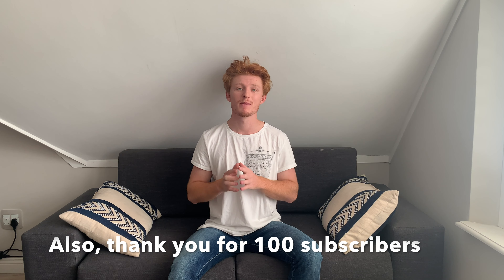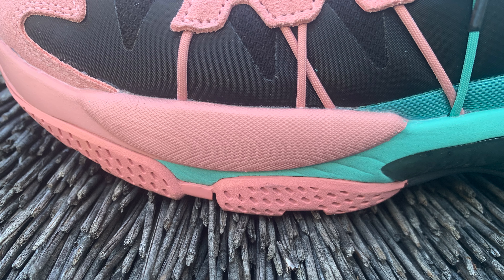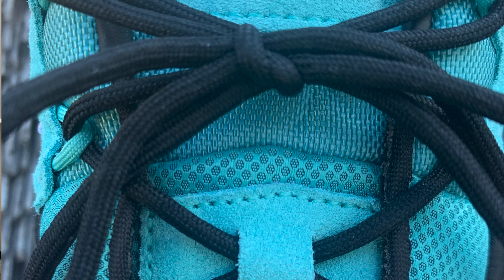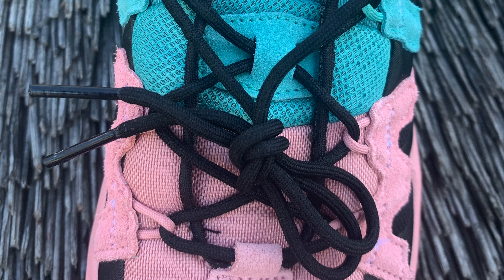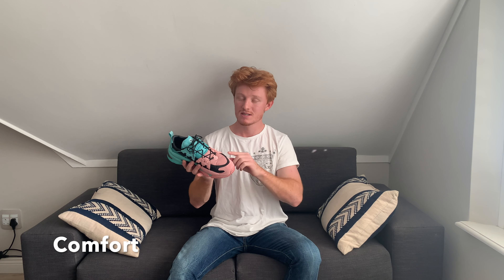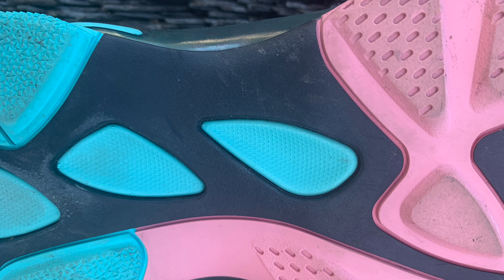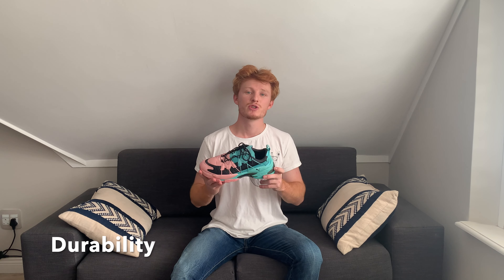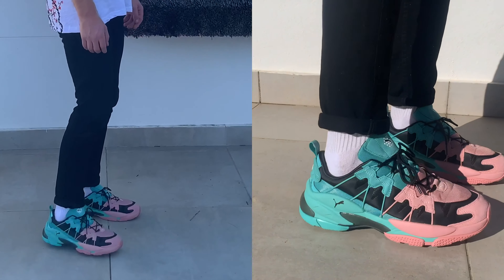Puma LQD CELL Omega Manga Cult Review & On Foot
Here is my take on the Puma LQD CELL Omega Manga Cult in the Bridal Rose-Blue Turquoise colourway. I think this is a great sneaker for the person who wants something a bit different and something that is very comfortable.

Intro - (0:00)
Materials - (1:24)
Comfort - (3:37)
Sizing -  (5:29)
Durability - (5:38)
On Foot - (6:20)

If you have any questions or anything you would like to say, use the comment section below.

New Logo by M Digital, check out his instagram account if you need any artistic work done

Intro sounds by CJL (Chris James Langeveld).